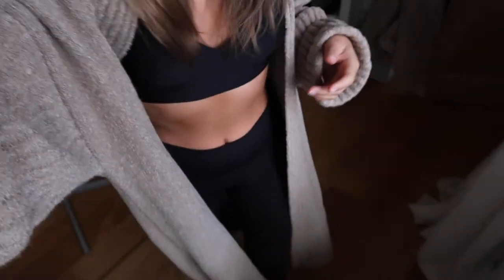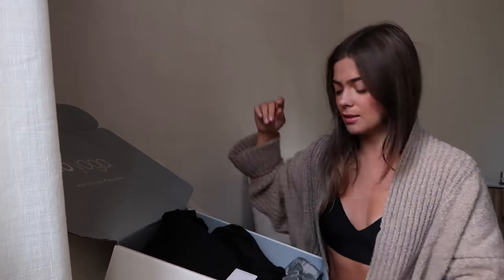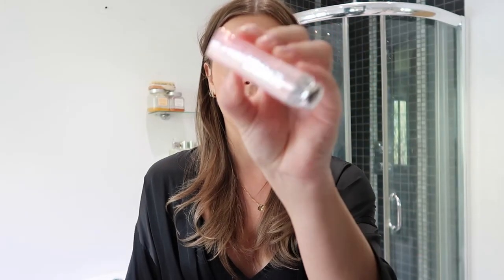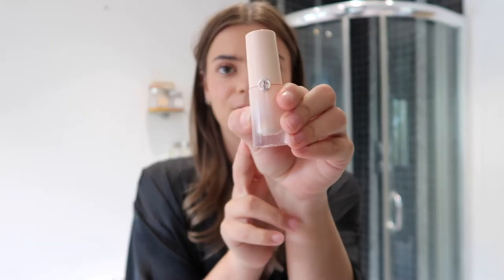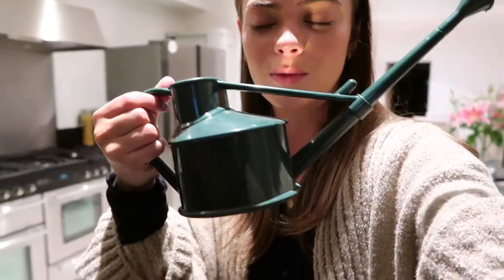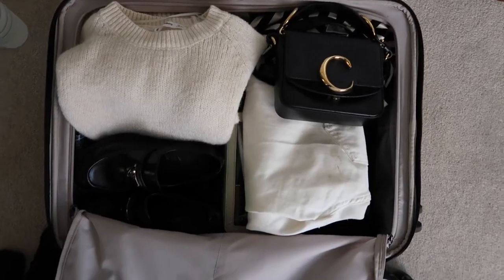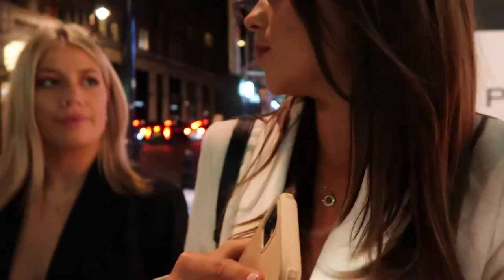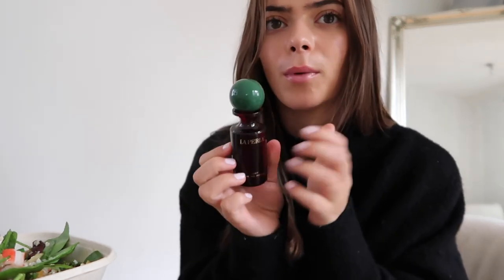vlog / spend a week with me - knitwear haul, everyday makeup & london night out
hey loves, this weeks vlog I tried to document as much as I could and create a longer chattier video, as per your request, so I hope you enjoy.

Clothes
Charli cardigan
Charli polo style knit
Charli balloon sleeve knit
Alo yoga bra
Alo yoga leggings
Alo yoga long sleeve top
Alo yoga baseball cap
Alo yoga socks
Dior heels
Chloe mini c bag in white

Makeup
YSL primer
Dior foundation
Nars concealer
Chanel bronzer
Lash curler
Dior mascara lash primer
ABH brow wizz
ABH clear brow gel
Hourglass cream blush
Armani highlighter
Dior lip glow balm
Mac lip pencil spice
NYX lip creme Abu Dhabi

La Perla Beauty exclusive to Harvey Nichols
Just Give Me Roses fragrance
Invisible touch fragrance